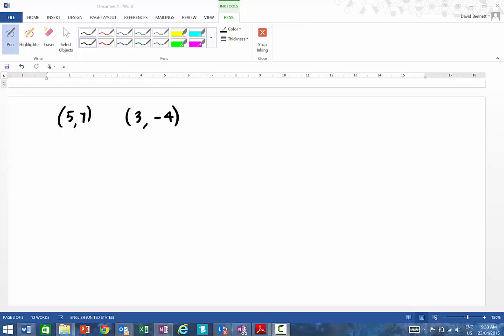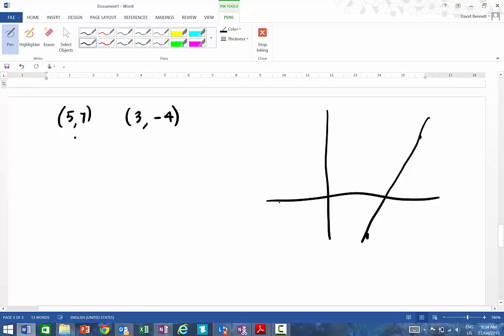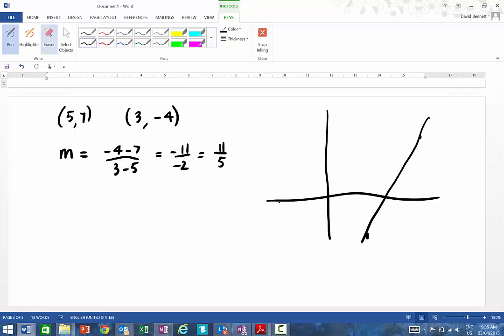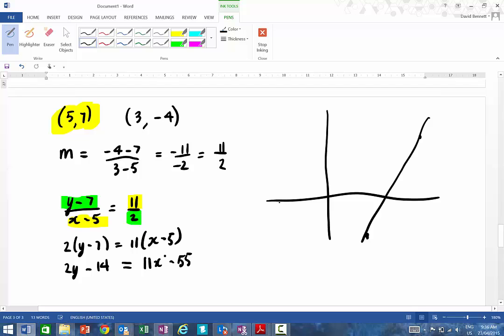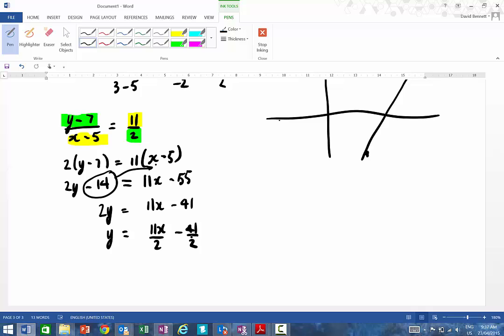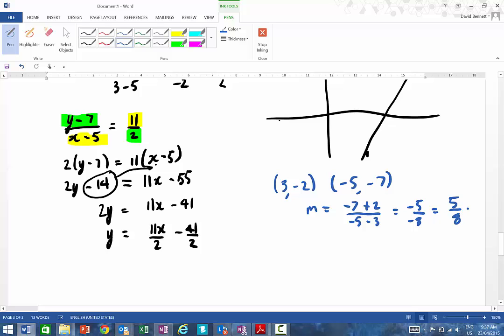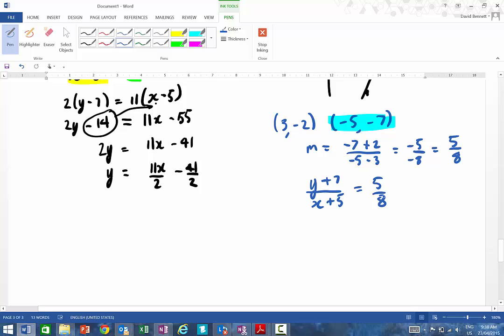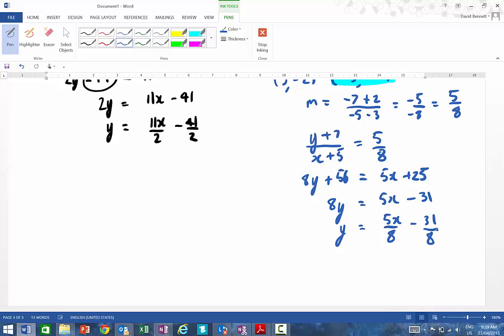Equation of a Line 2